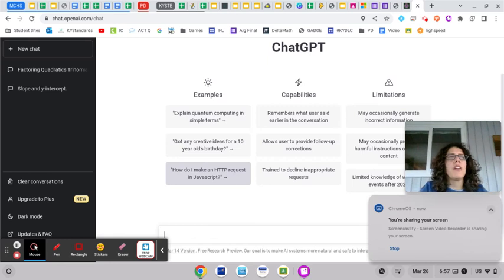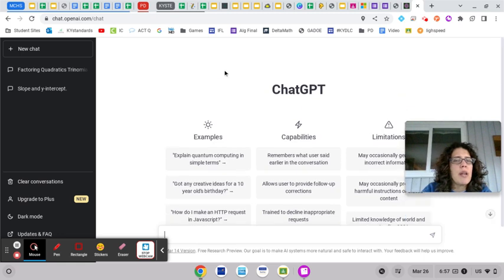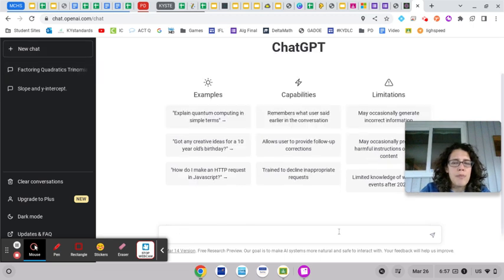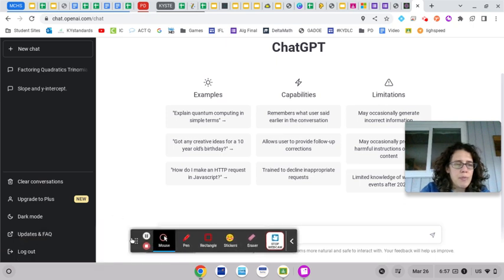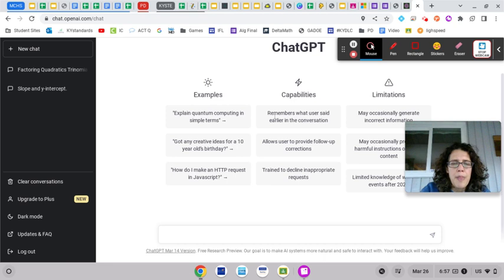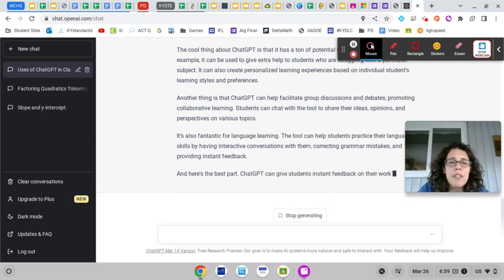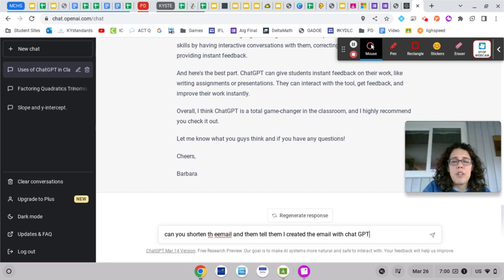how to use CHATgpt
I create an email for my school about the uses of chatGPT in education while show them HOW to use chatGPT